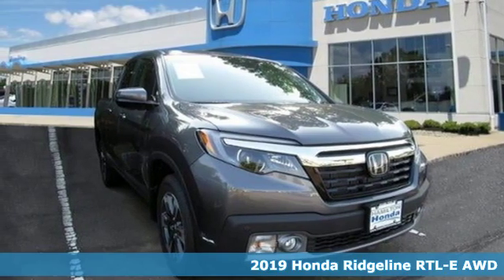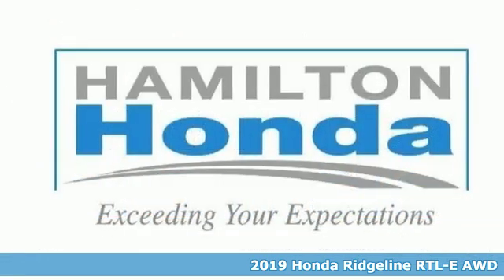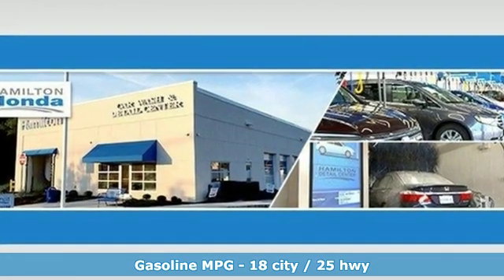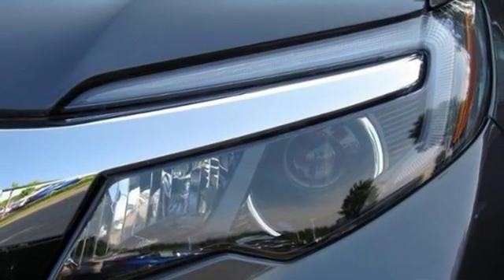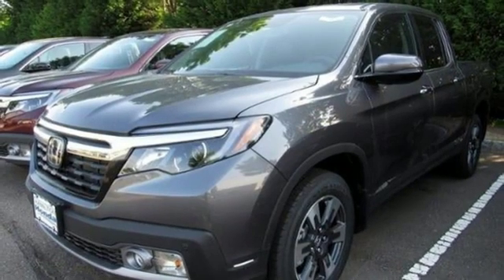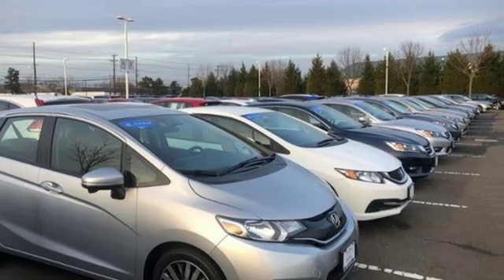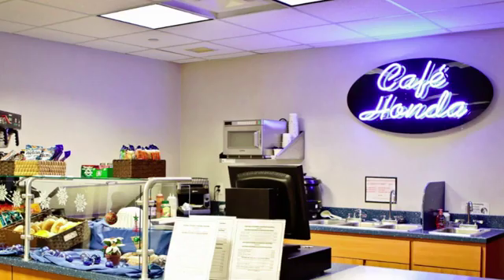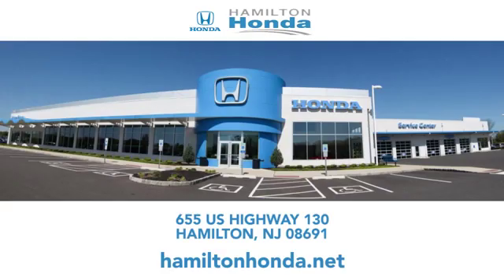2019 Honda Ridgeline Hamilton NJ Trenton, NJ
Year: 2019
Make: Honda
Model: Ridgeline
Trim: RTL-E AWD
Engine: 3.5L V6 Cylinder Engine
Transmission: 6-Speed A/T
Color: Modern Steel Metallic
Interior: Black
Stock #: H48952
VIN: 5FPYK3F7XKB034140

Address:
655 US Hwy 130